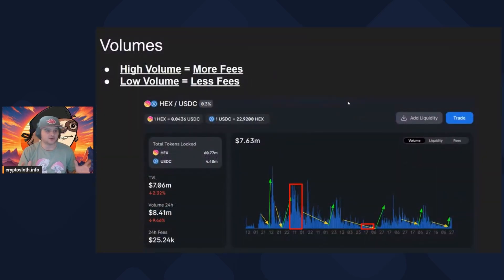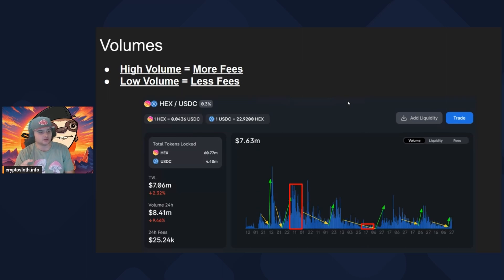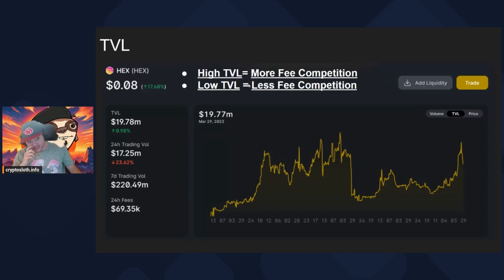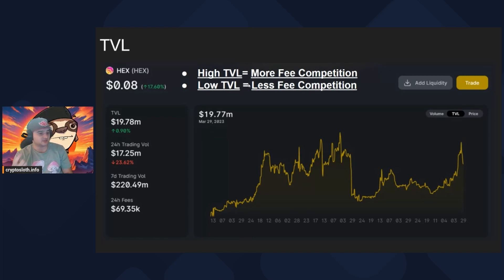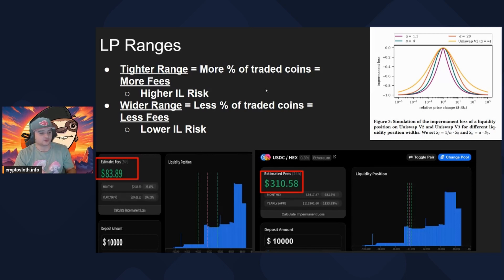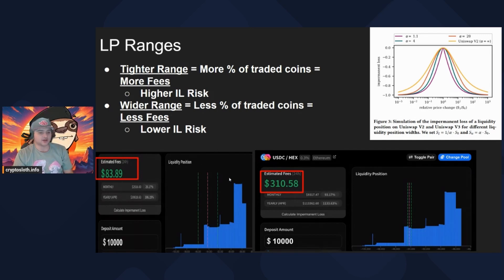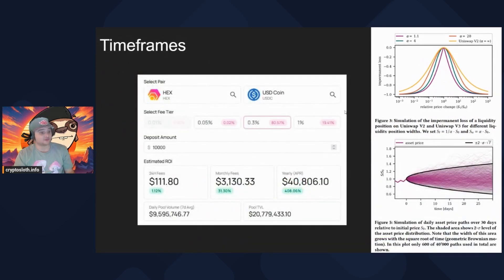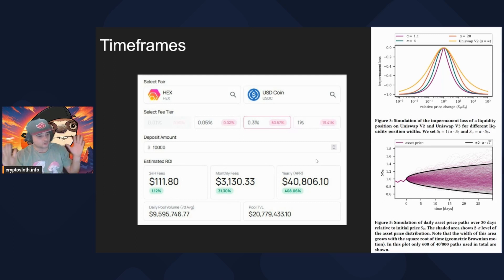Liquidity Providing Lesson #4 | LP Data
This video series outlines the basics of Cryptocurrency Liquidity Providing. I hope this series helps you to gain a better understanding of liquidity providing and to unlock passive income!

v3.9mm.pro
dapp.phux.io
app.9inch.io

*DEX Aggregators*
omnis.tetra.run
app.piteas.io